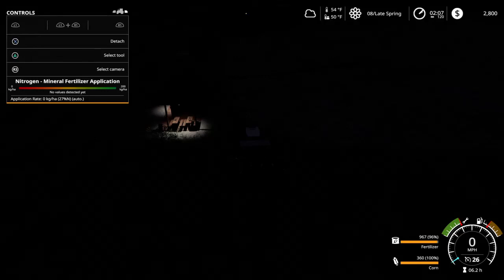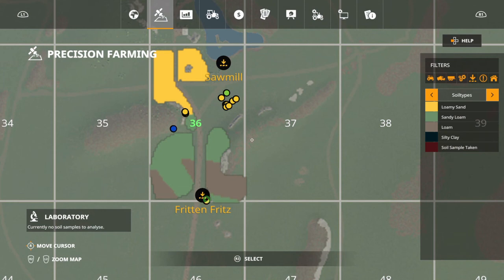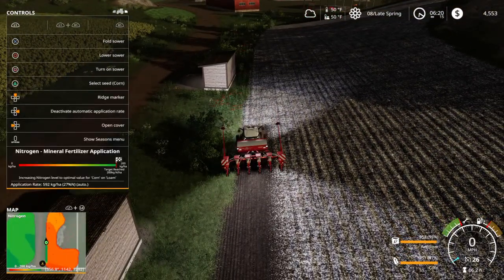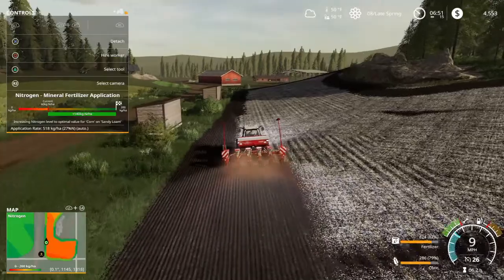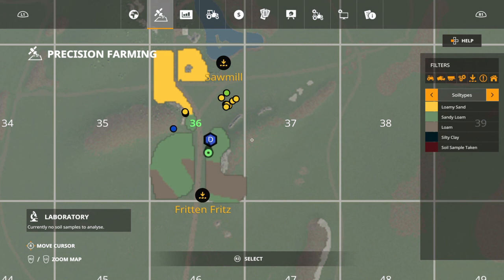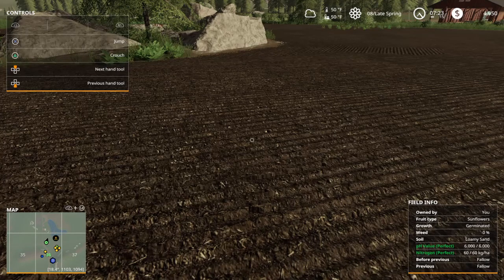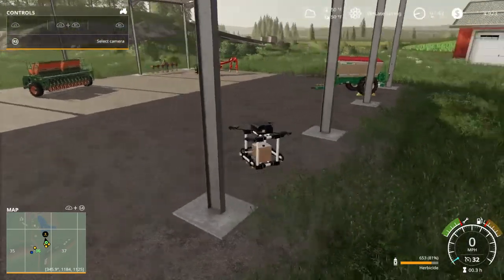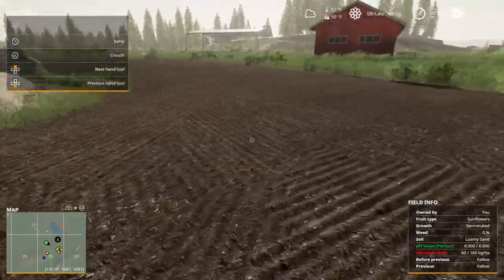FS19 Precision Farming Planting Corn & Adding Nitrogen In Mostly Loam & a bit of Sandy Loam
No Man's Land w/ Seasons w/ the Shelby MT geo. Year One, Late Spring, Start from Scratch.

00:48 I make the mistake of saying Loam and Loamy Sand, when I meant to say Loam and Sandy Loam.